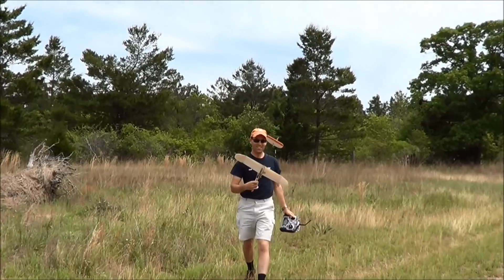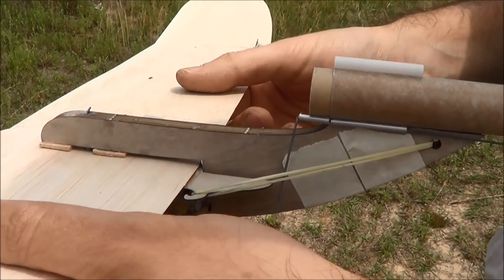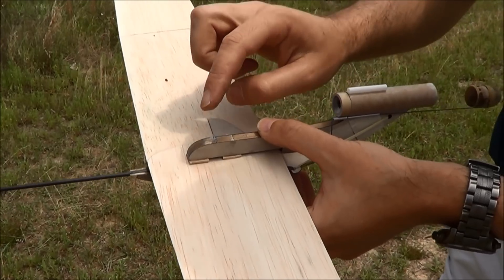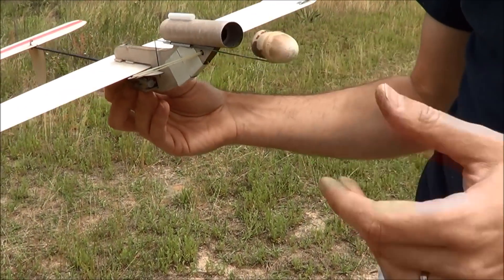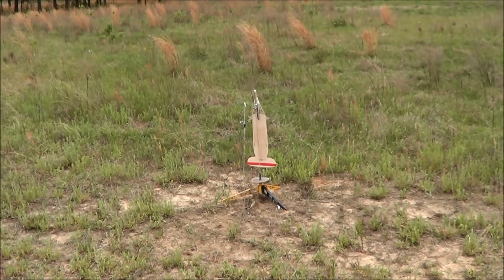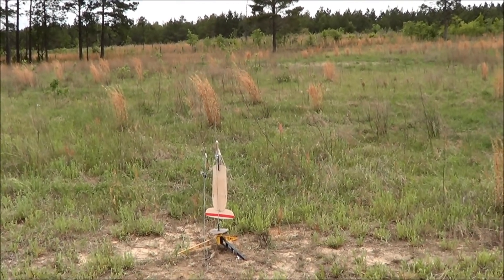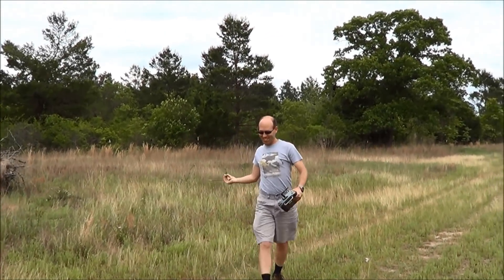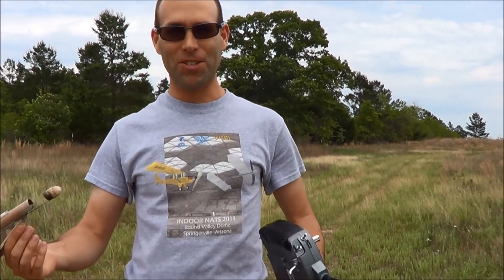The NEW Swingshot C swing wing R/C rocket glider!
All Swingshot Cs sold after 25 April 2019 are rated for full C impulse launches.